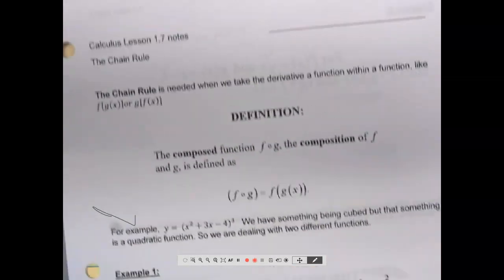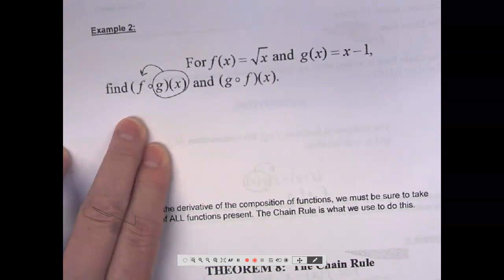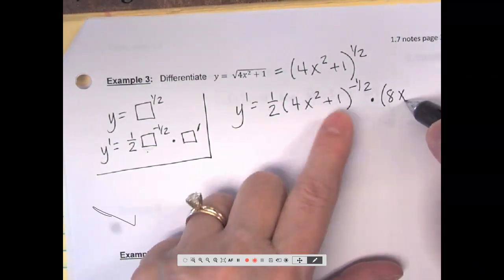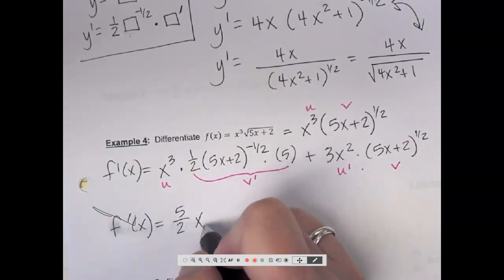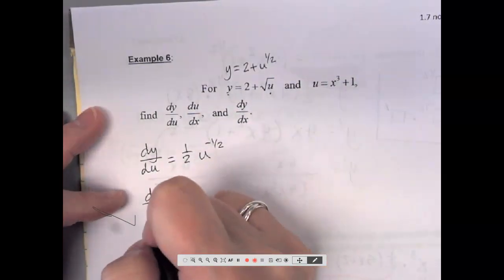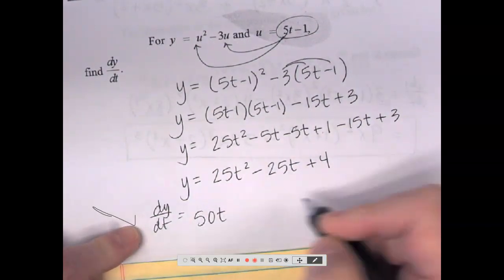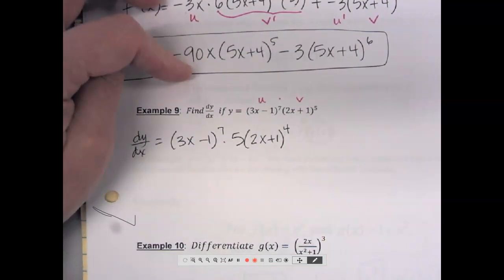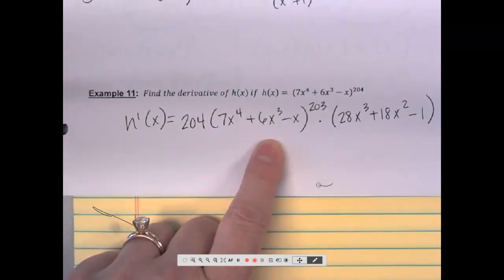Tues. 2/14/23 Lesson 1.7 The Chain Rule